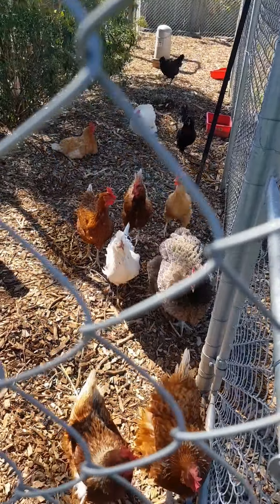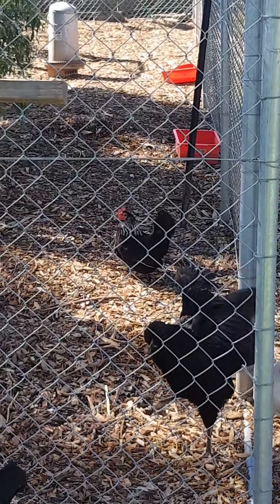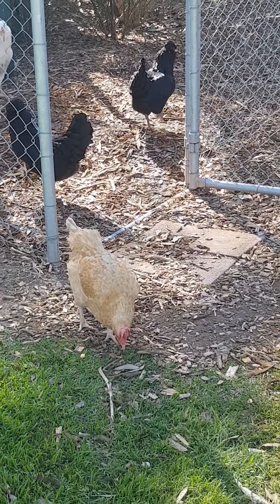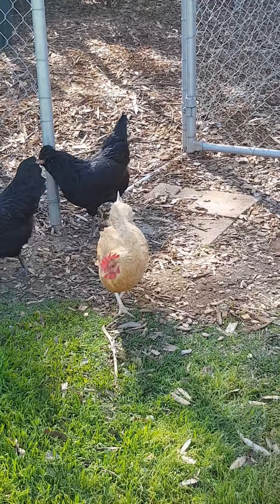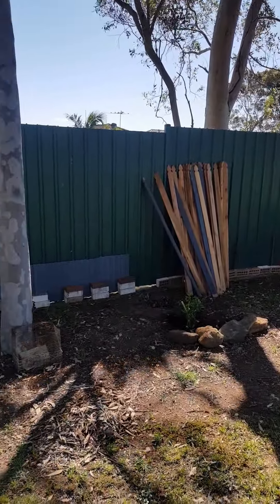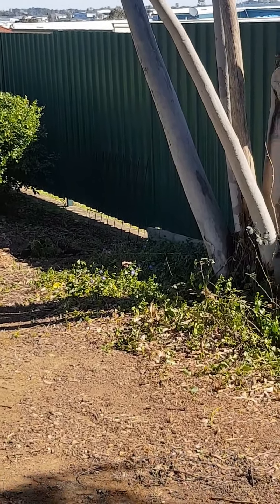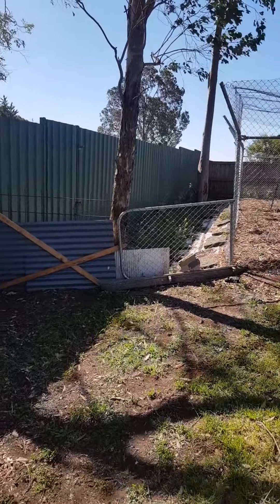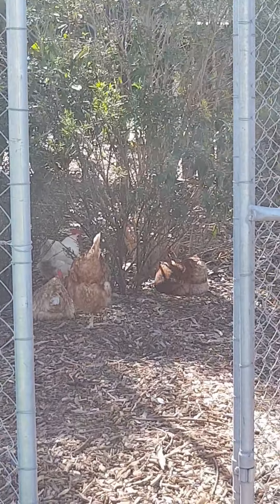Chicken Chronicles #8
Welcome to the Chicken Chronicles! Just a bit of fun to help the lockdown go by.
The daily goings on at Mt. St. Francis Friary, Kellyville NSW.